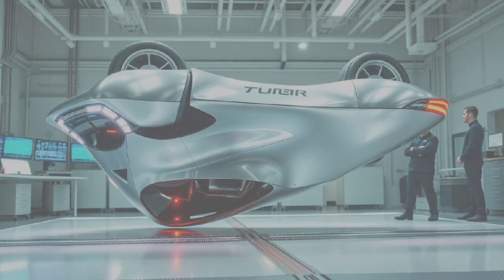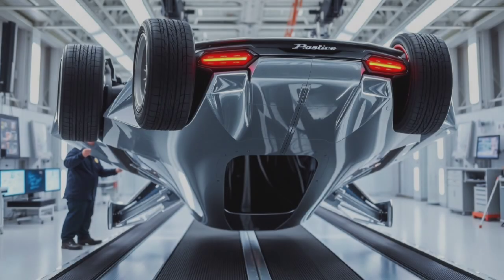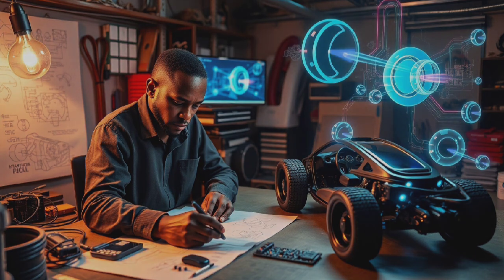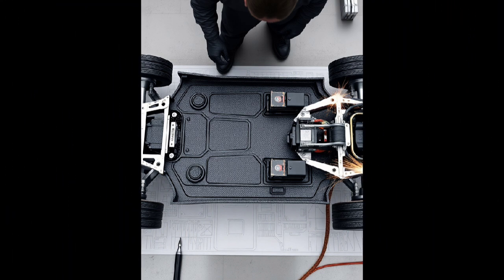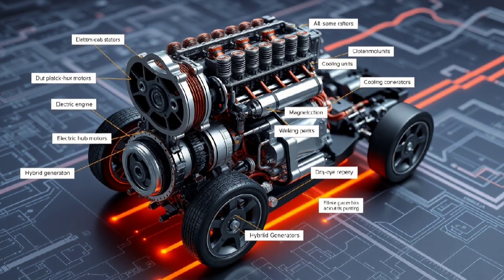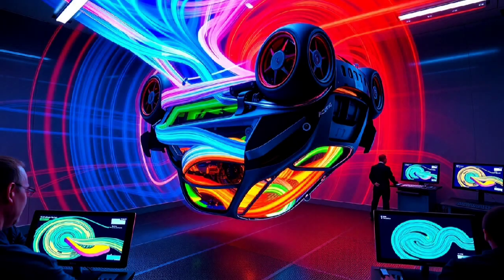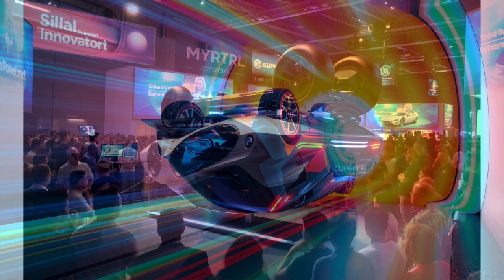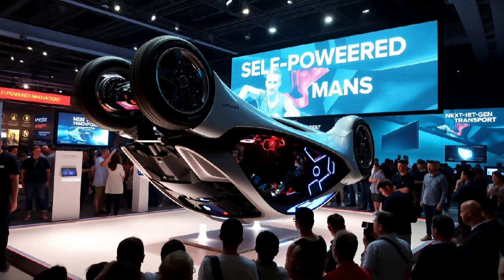The World’s First UPSIDE-DOWN Self-Powered Car!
What if the next leap in car innovation isn't just electric or autonomous—but completely upside down? Inspired by visionary inventor Maxwell Chikumbutso, this video dives into the wild concept of building a self-powered car from the top down. Discover how rethinking traditional automotive design could lead to better aerodynamics, sustainability, and a future beyond the ordinary.

We explore the challenges of flipping a chassis, reengineering suspension and power systems, and testing a vehicle that looks like it's defying physics. This isn’t just a car—it’s a movement.

Whether you're a DIY builder, tech enthusiast, or just love radical inventions, this build will blow your mind. Watch till the end and see how a crazy idea might just shape the future of transportation.